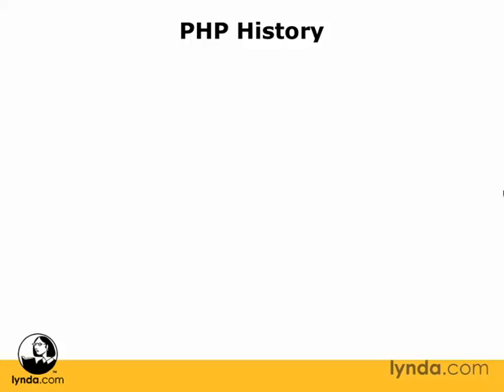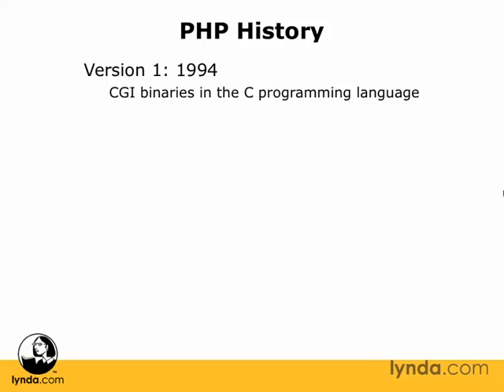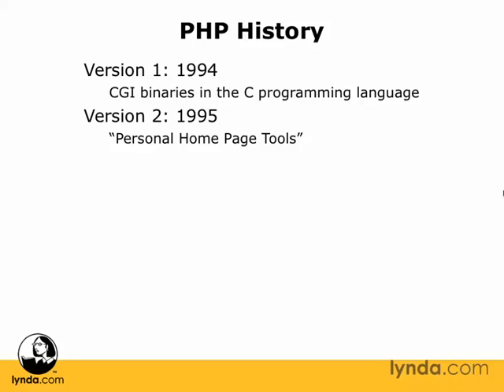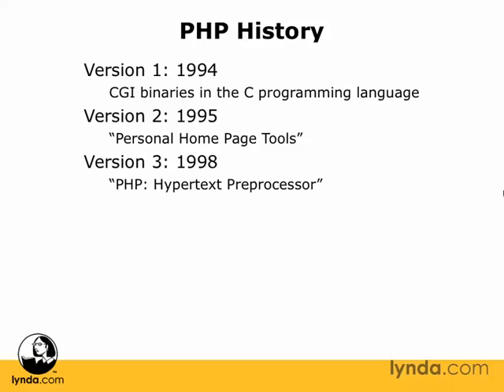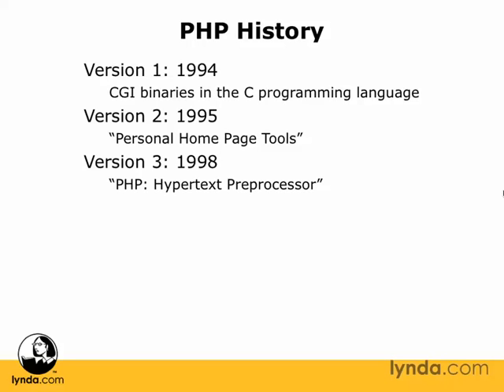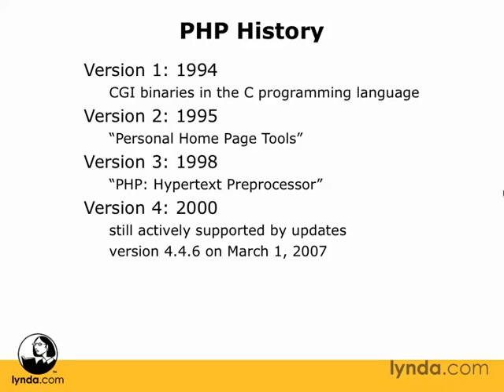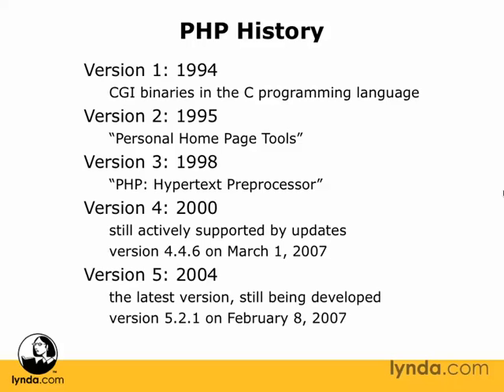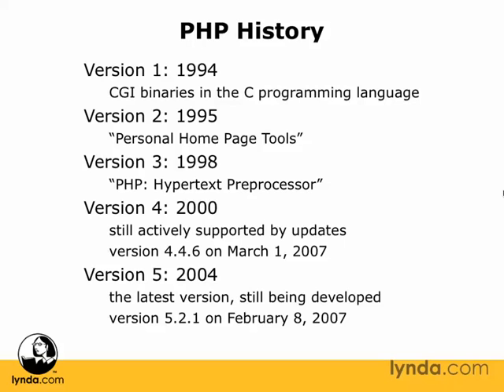PHP with MySQL Essential Training12